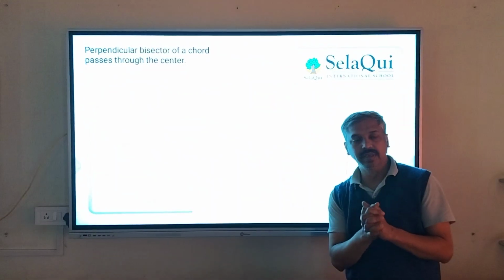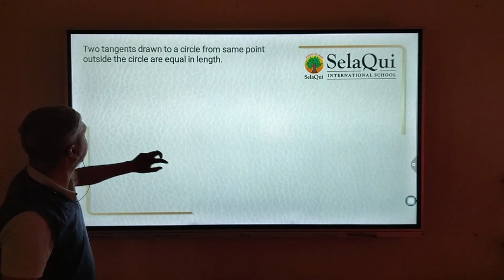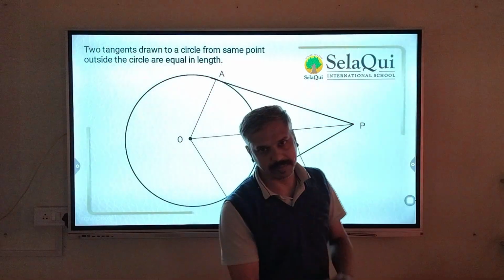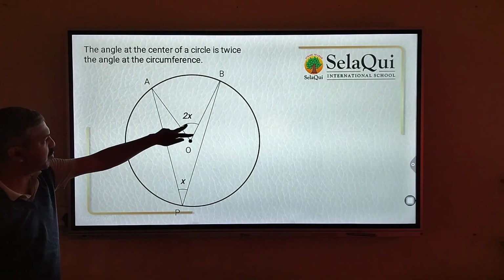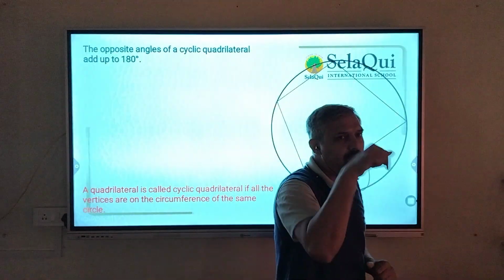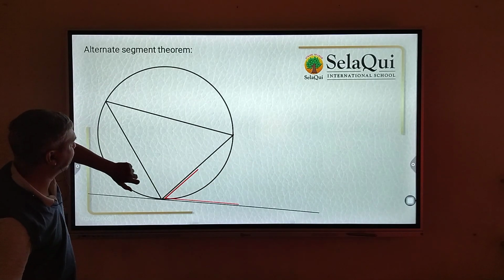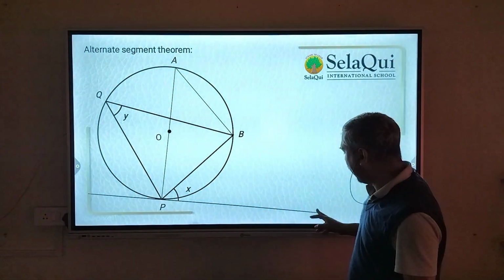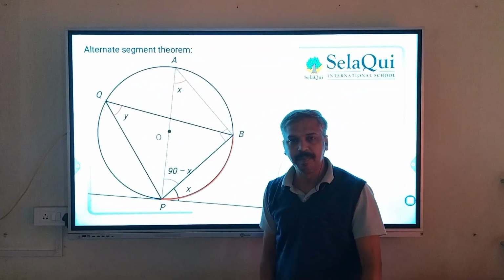Theorems of circle | igcse igcsemath | video revision of circle